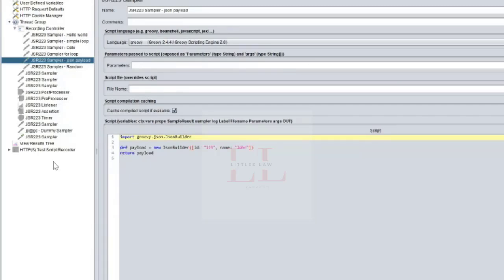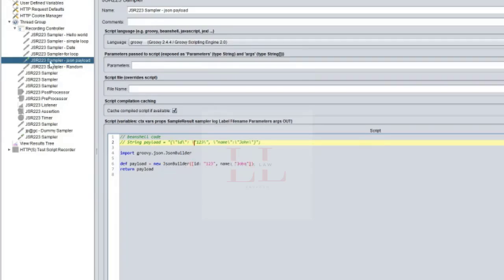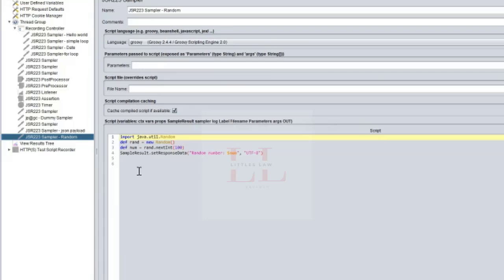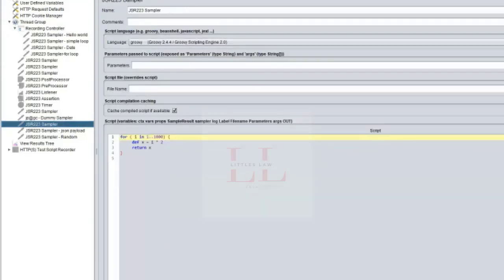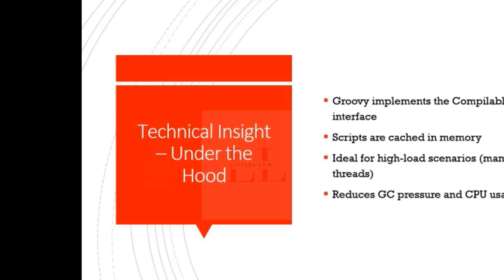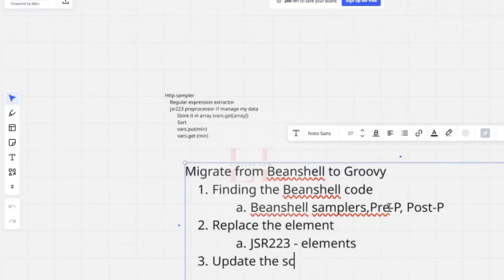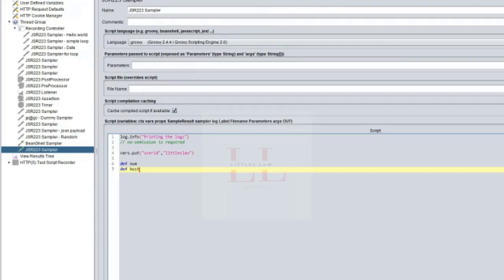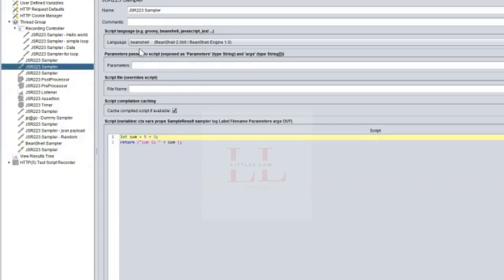The Grand Finale: Unleashing JMeter's Full Power with Groovy Scripting